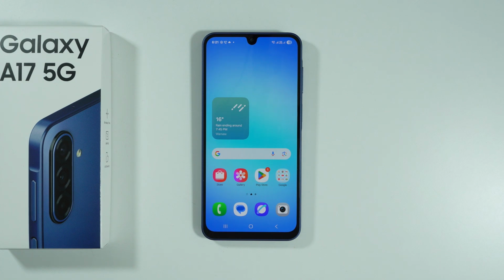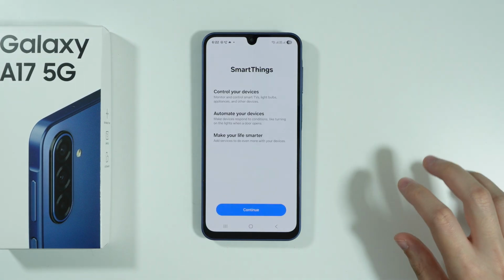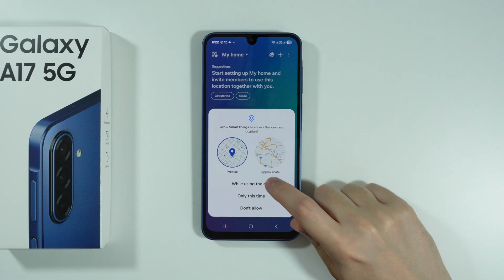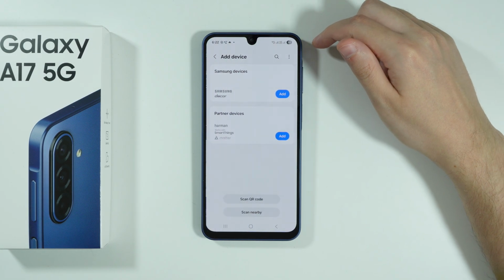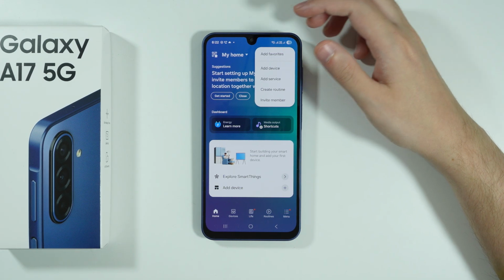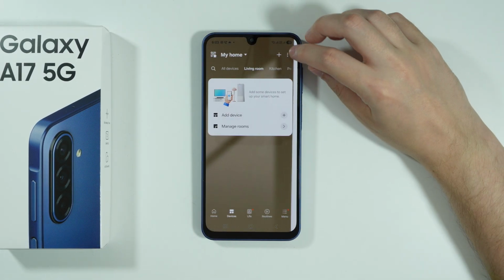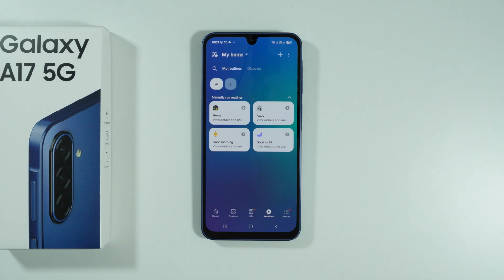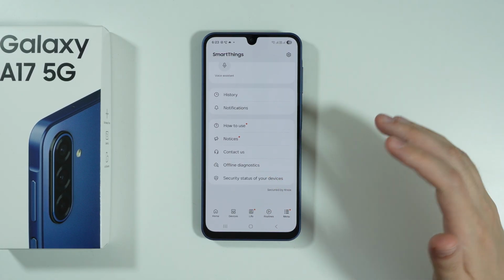Samsung Galaxy A17: How to Set Up SmartThings (Add Smart Home Devices)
Learn how to set up and use Samsung SmartThings on your Galaxy A17 to control your smart home devices. This step-by-step tutorial guides you through installing the SmartThings app and connecting compatible devices like lights, plugs, and sensors. Discover how to create automations, control devices remotely, and manage your entire smart ecosystem from your phone. Unlock the full potential of home automation by using your Samsung Galaxy A17 as a central control hub with SmartThings.